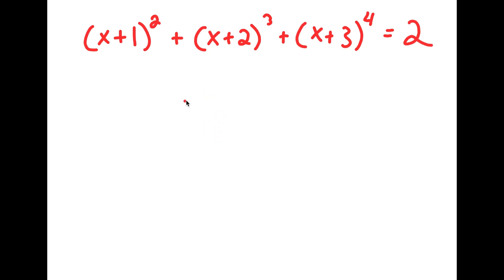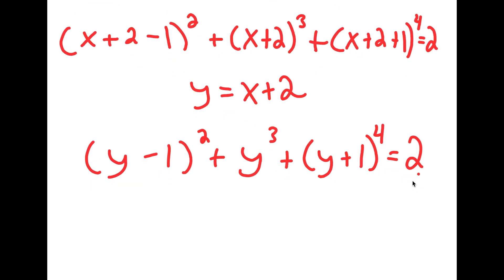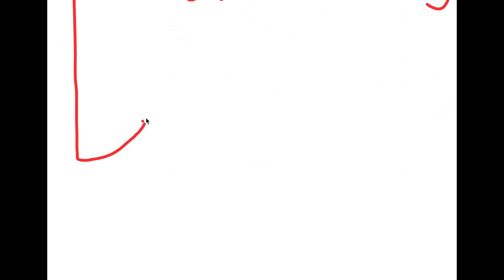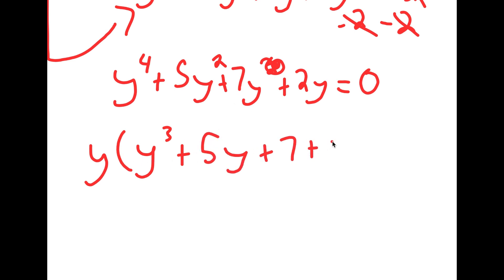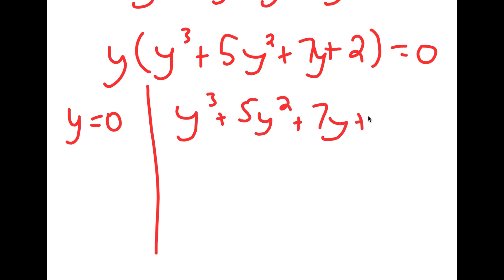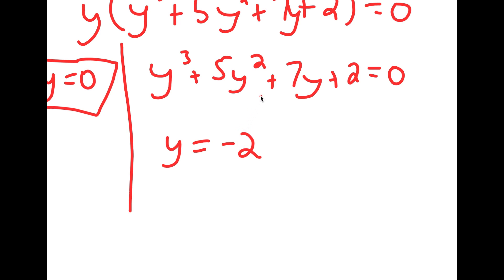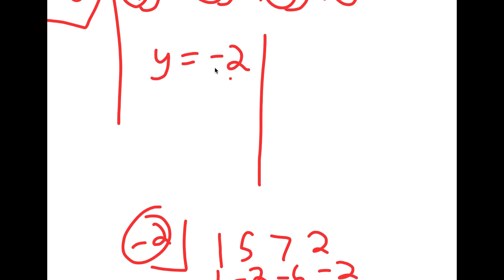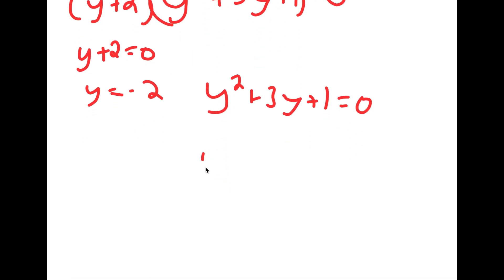A Simple Problem With A Complex Solution